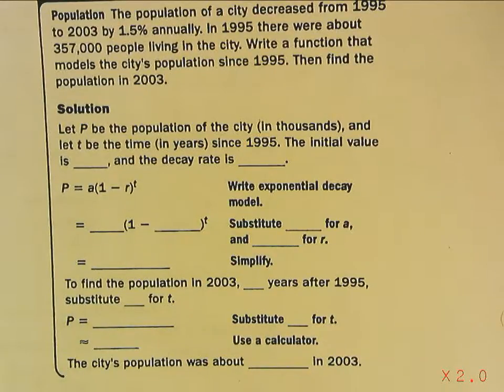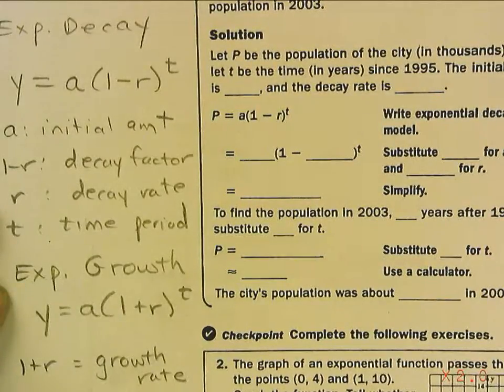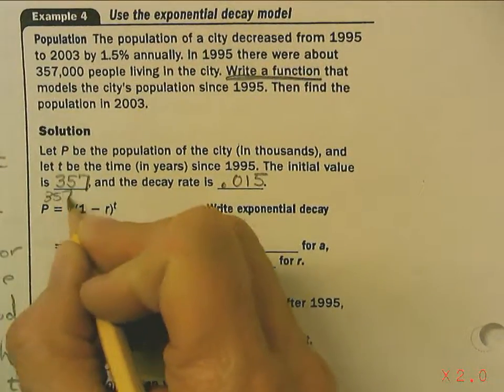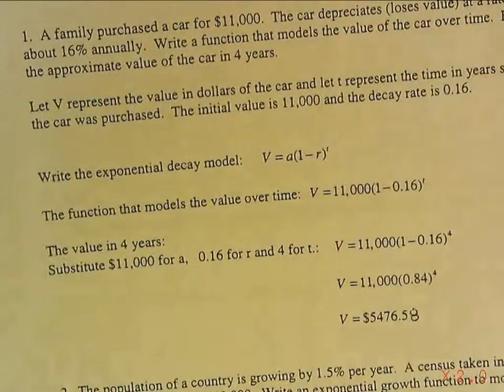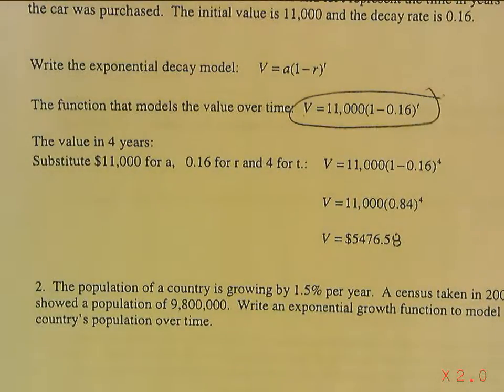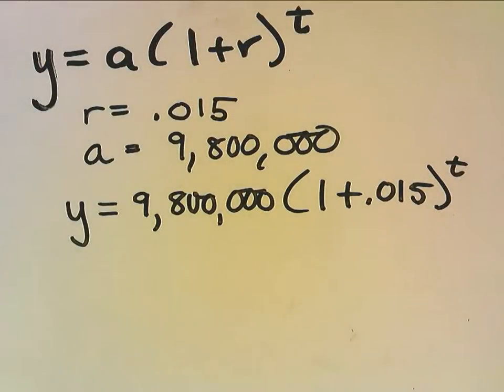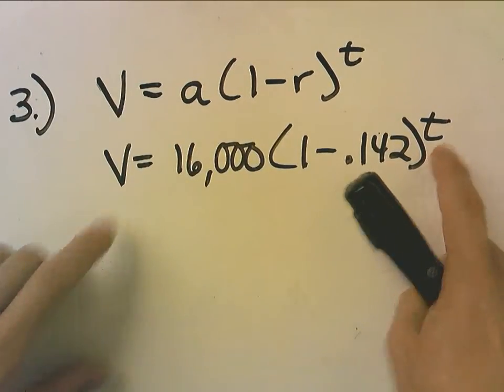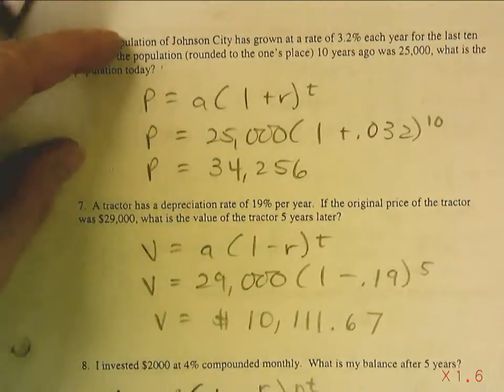A1Honors Ch. 8 p 59-61